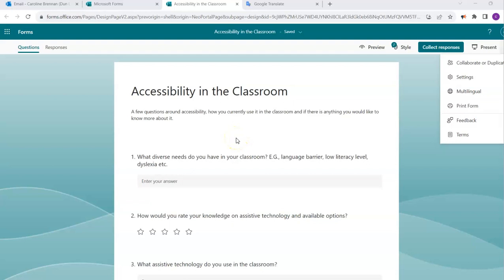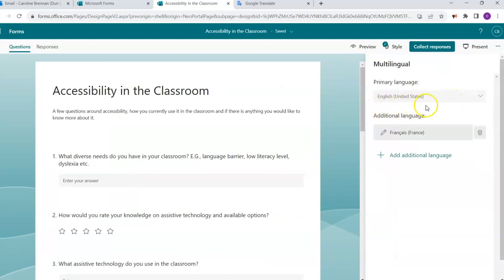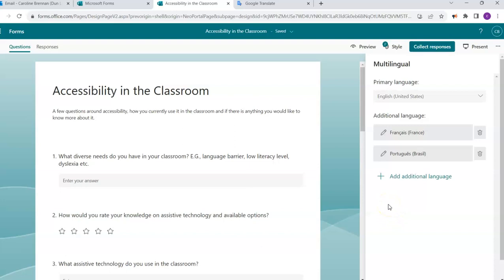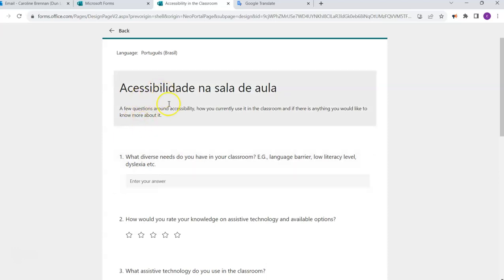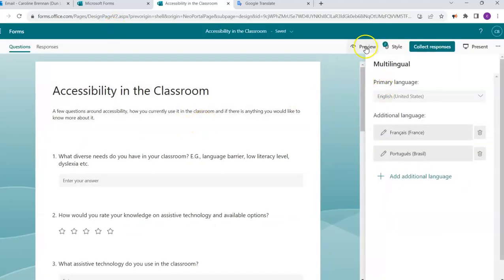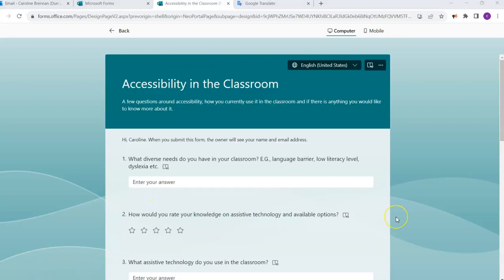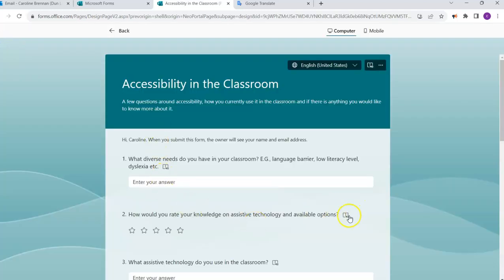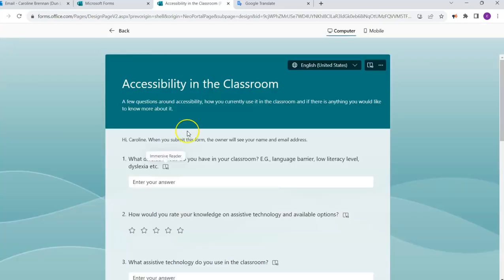Translation on Microsoft Forms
How to add translation options when creating a Microsoft From and an easier alternative using Immersive Reader.